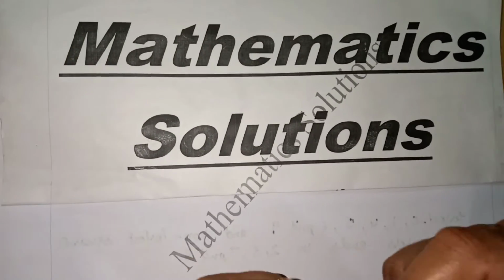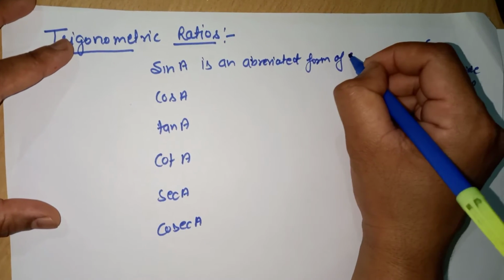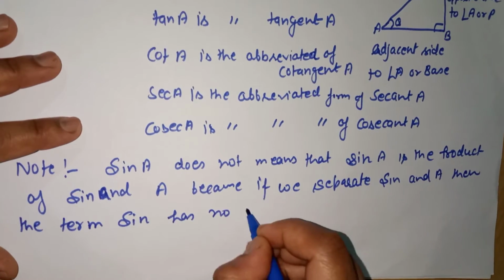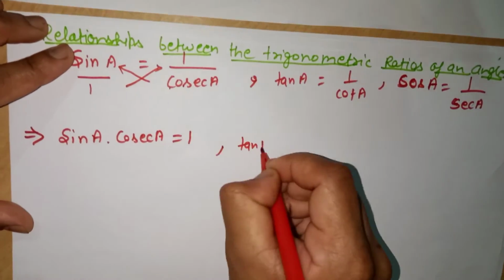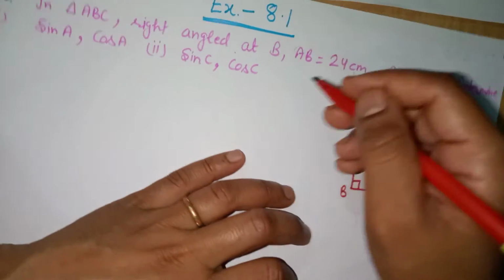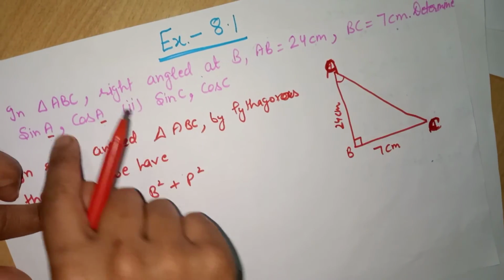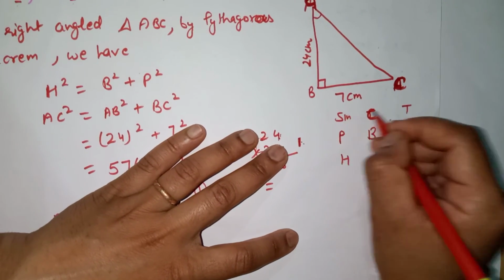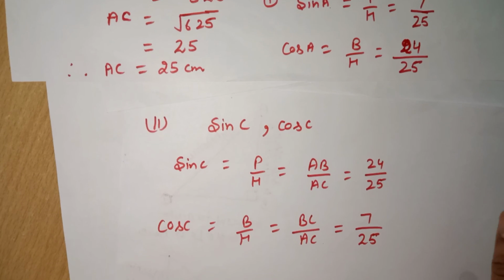Class X Chapter 8 Introduction To Trigonometry(Exercise 8.1,Q. 1)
In this video, you can learn to find the abbreviated form of trigonometric ratios and relation between different trigonometric ratios. You can also learn how we can apply these Trigonometric Ratios for solving the questions given in the exercise 8.1. To get the basic knowledge of Trigonometric Ratios, please watch the video whose link is given below in the description.